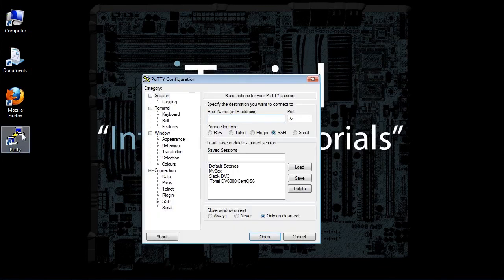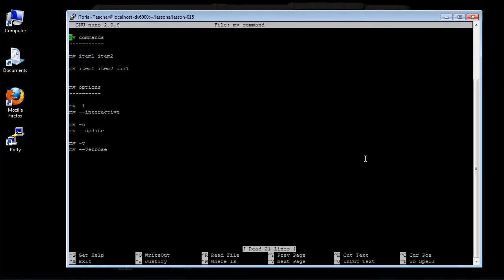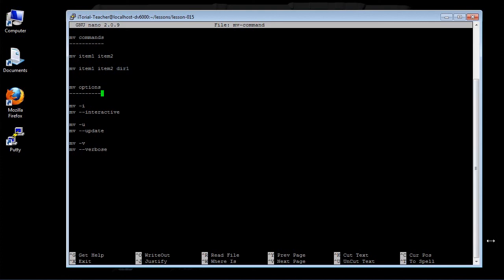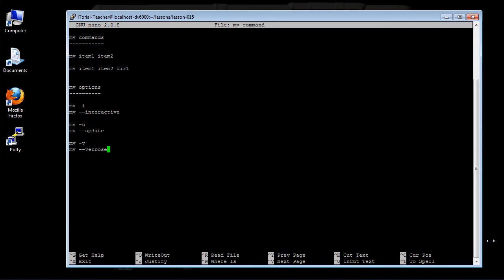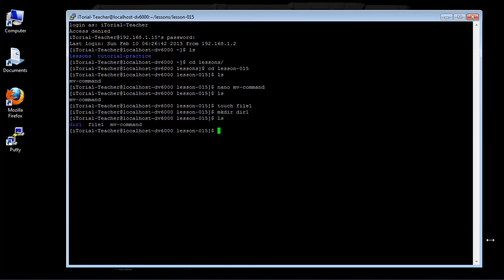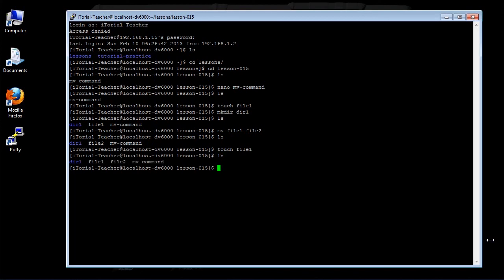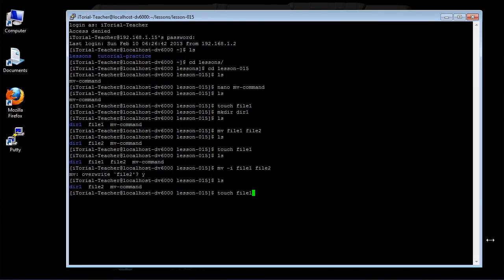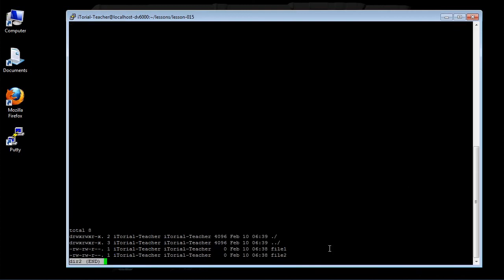CentOS6 Command mv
This is a Beginner tutorial that shows how to use the mv command to move and or rename files.

Soundtrack: Mau5House

iTorial